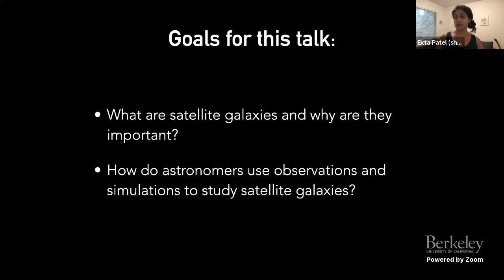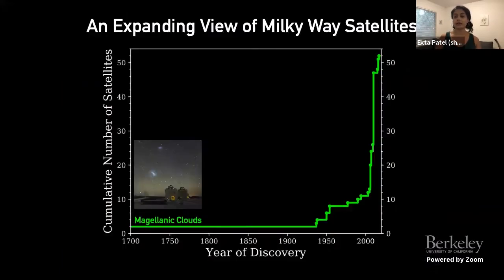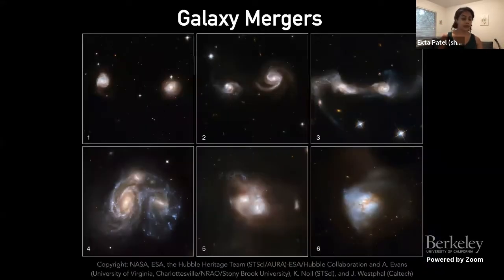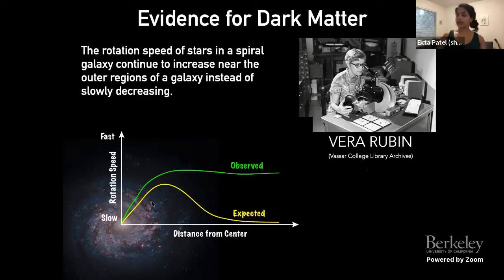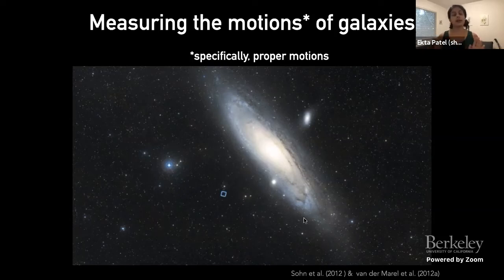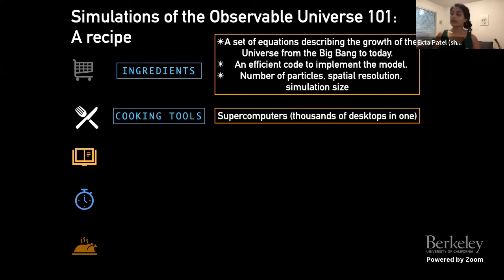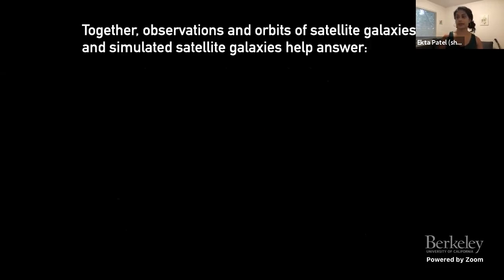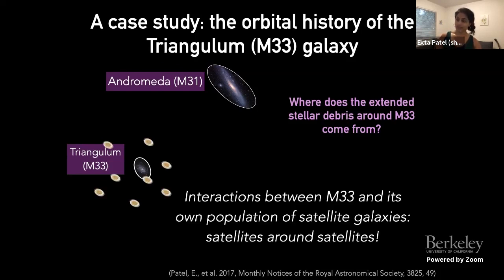Satellite Galaxies in the Local Group | Dr. Ekta Patel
Lecture Date: October 1, 2020
Speaker: Dr. Ekta Patel
Summary: Our Local Group of galaxies is composed of our Milky Way; its twin galaxy, Andromeda (M31); and the dozens of small “satellite” galaxies orbiting around each of them. Satellite galaxies are thought to be the building blocks of more massive galaxies, therefore tracking the orbital histories of satellite galaxies in the galactic neighborhood is crucial to our understanding of how the Milky Way and Andromeda galaxies arrived at their current properties. Since galaxies are embedded in halos of dark matter -- the invisible matter that makes up 85% of the matter in the Universe -- satellite galaxies also act as tracers of this massive, mysterious matter. In this talk, I will explain how the individual orbital histories of these galaxies help us learn about the evolution of satellites themselves. Additionally, I will demonstrate how the collective motion of these systems of satellite galaxies can reveal important characteristics of their host galaxies, including the properties of their dark matter halos.